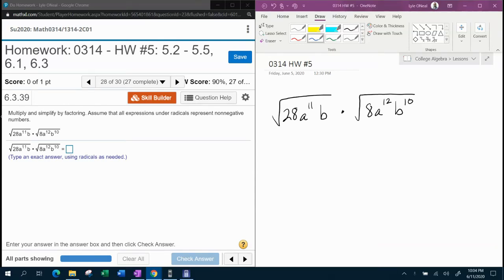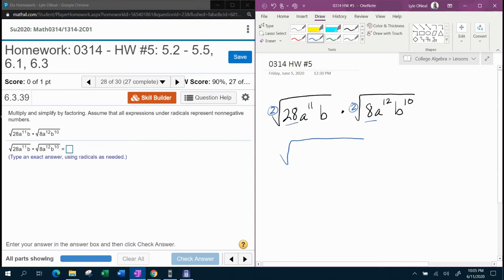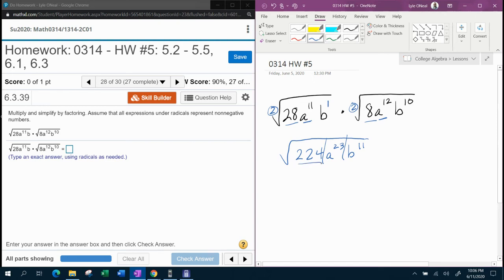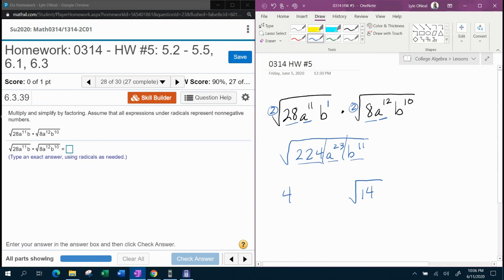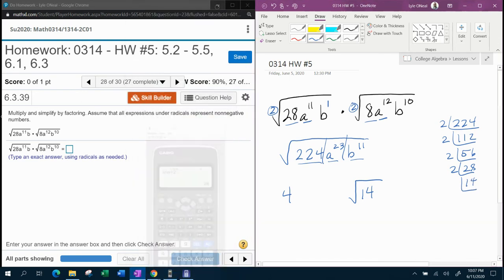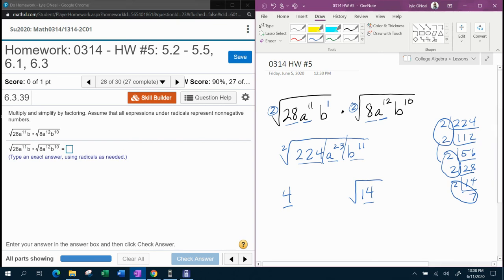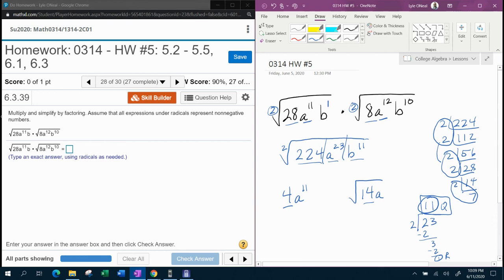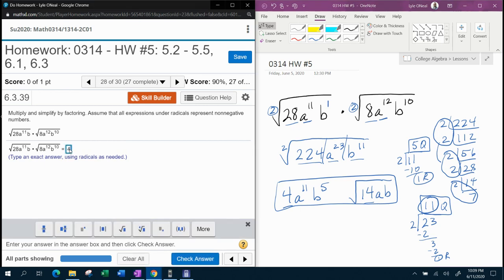College Algebra Coreq - HW 6: Question 9 - MyLab Math